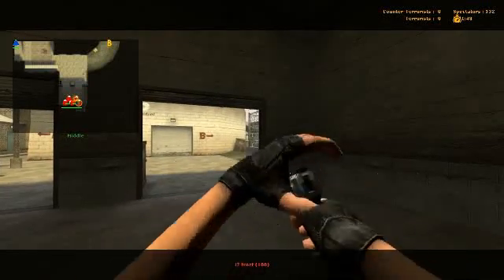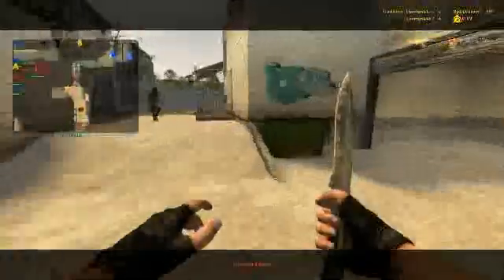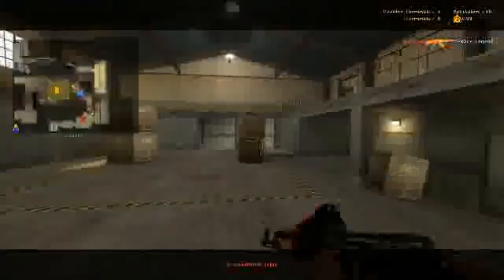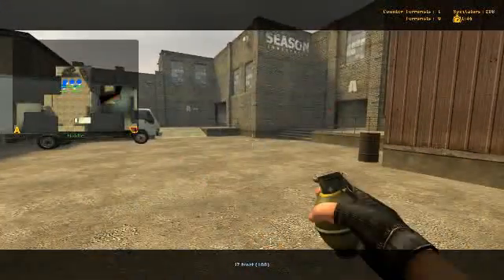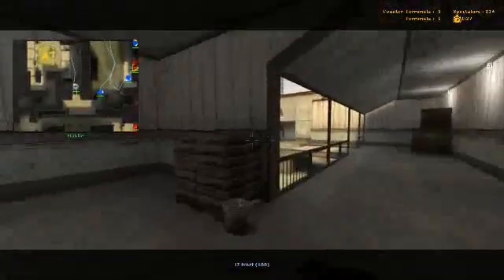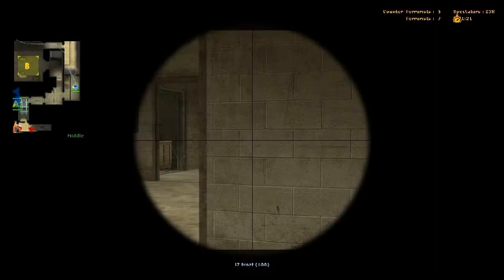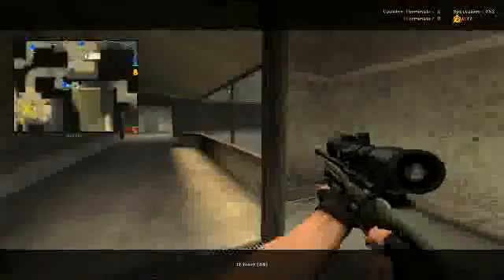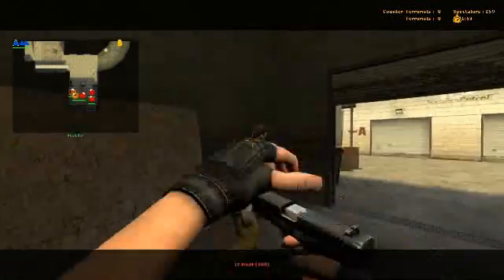JuanSource: Immortal 7 vs x3o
frozt on de_season